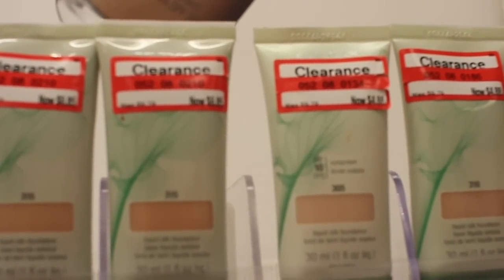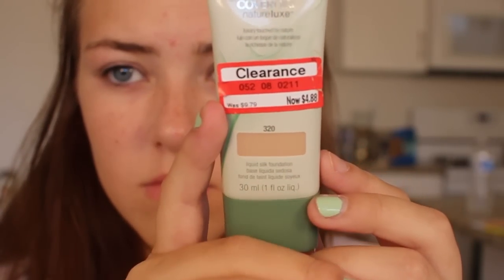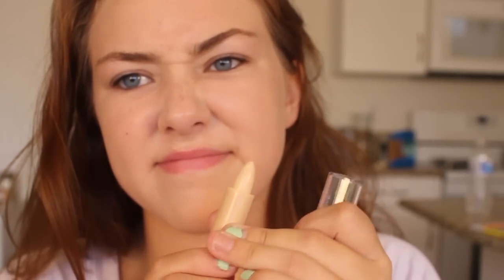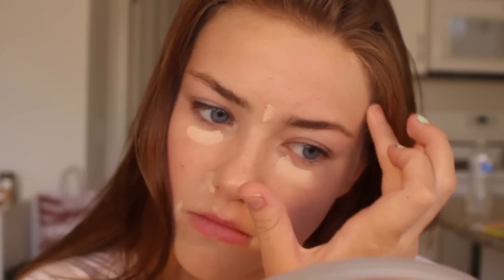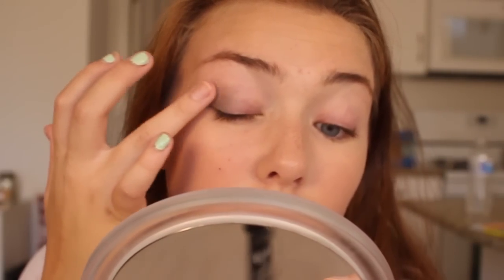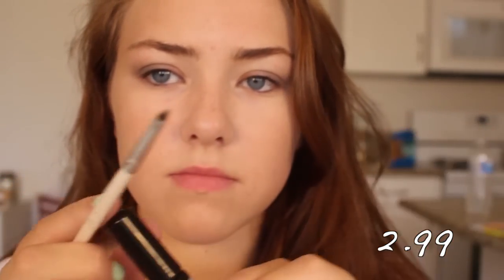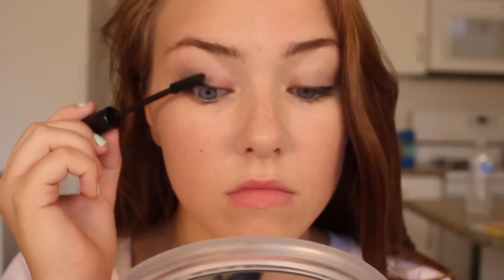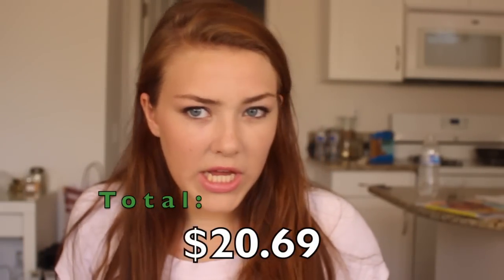Back To School $20 Makeup Challenge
Thumbs up for more BTS videos!

Foundation: $4.80
Concealer: $4.94
Maybelline eye Tattoo: $2.97
Mascara: $2.99
Lipstick: $4.99

-Im on here ALL the time!!